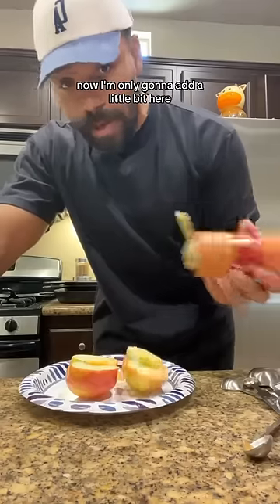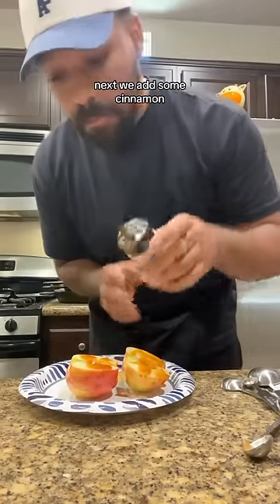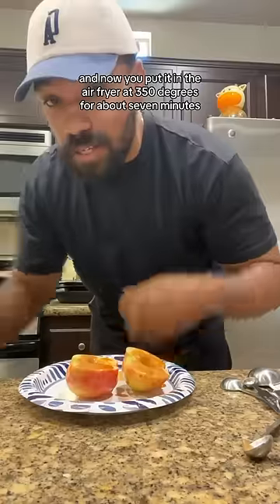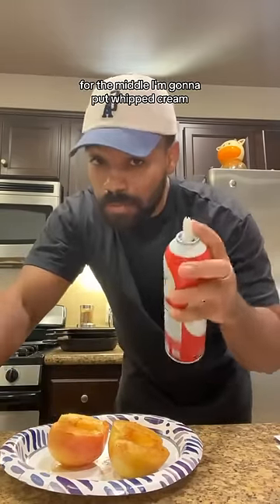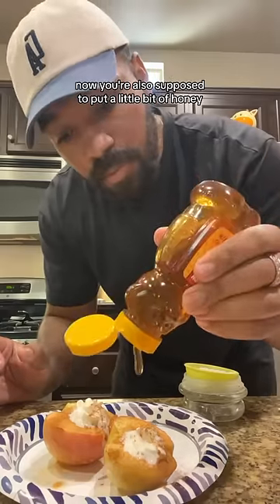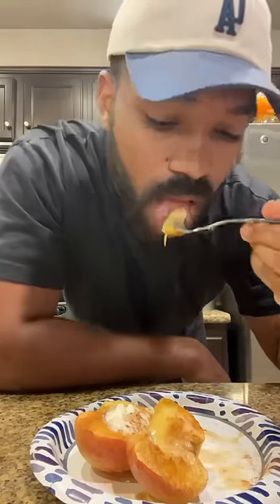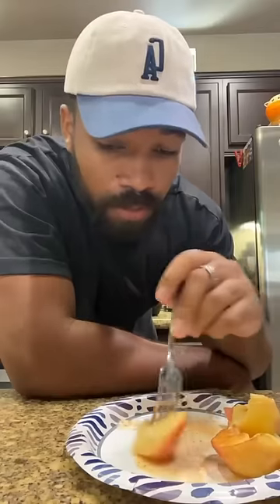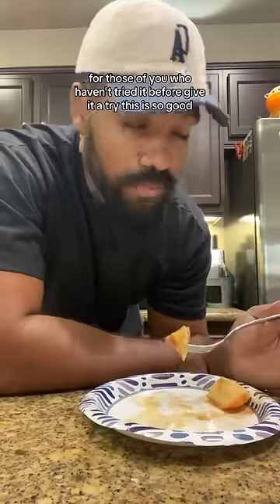I had no idea